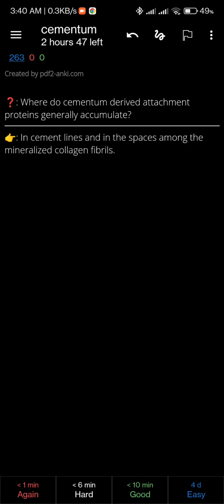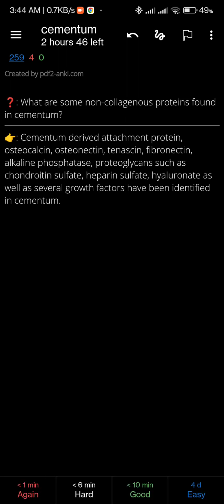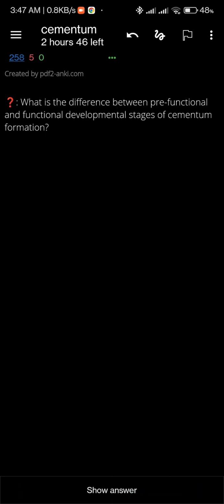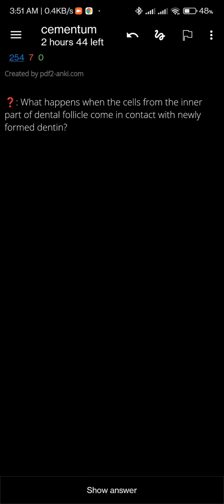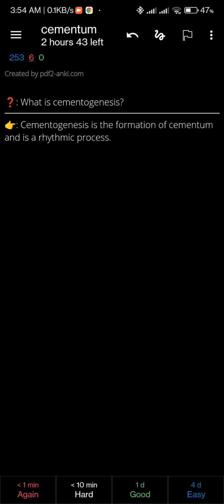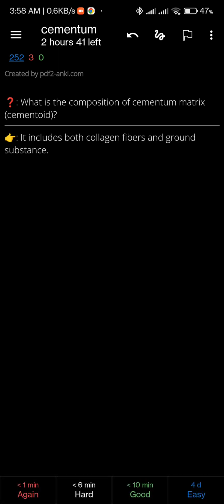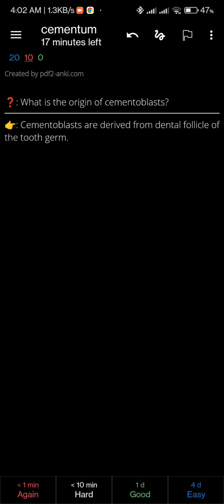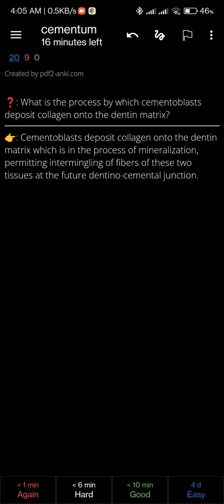cementum part 2